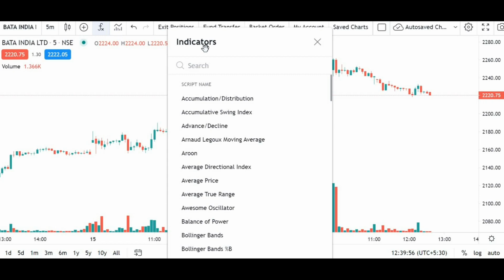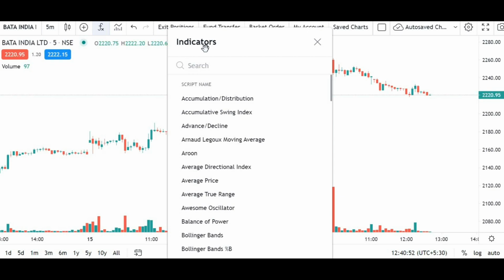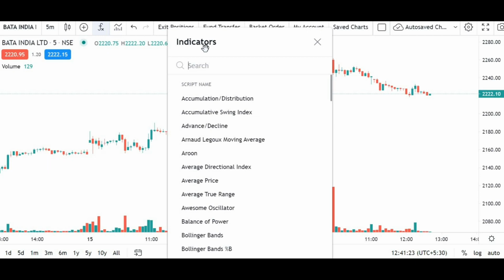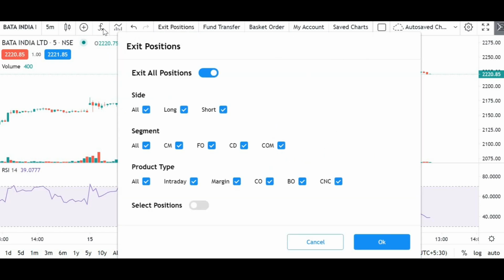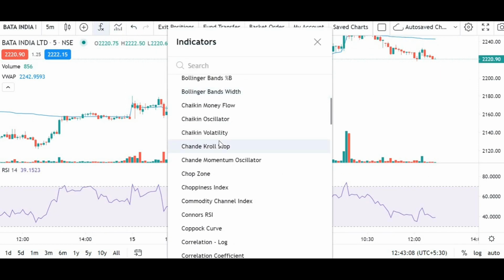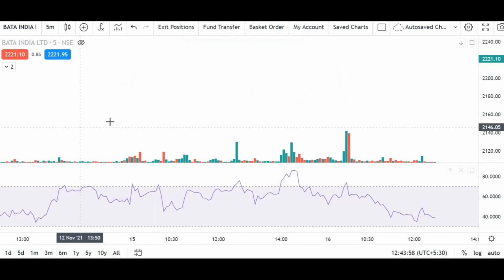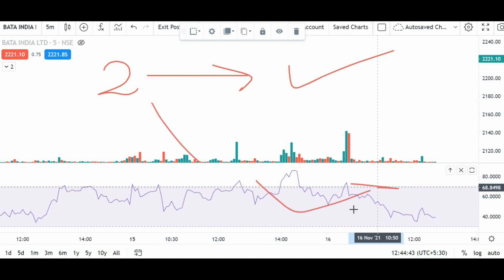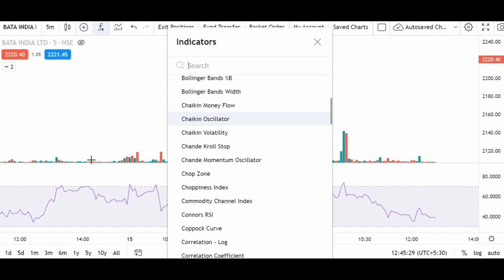Basics Of Stockmarket Indicator | Technical Analysis For Beginners Indicators for Profitable Trading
Hi Viewers. I'm SAM welcome you to my channel. In this video you will learn basic steps to use different Indicator for technical analysis for trading and investments in StockMarket.
As we proceed i will teach you different types of indicators and their uses  .

I'm not a SEBI registered analyst. Please do proper research before investing your money.